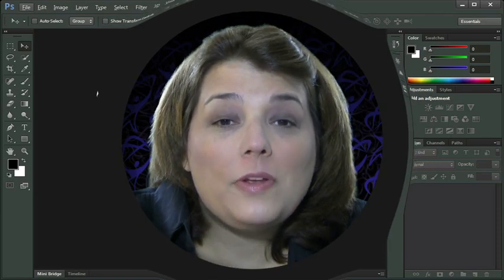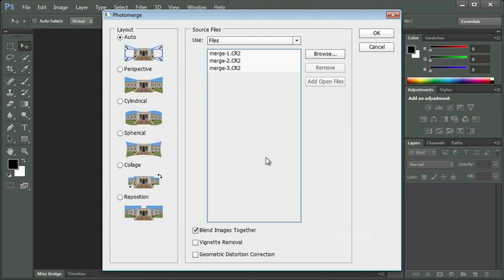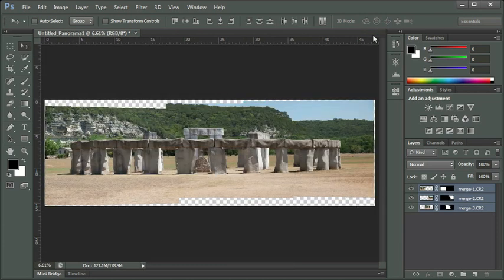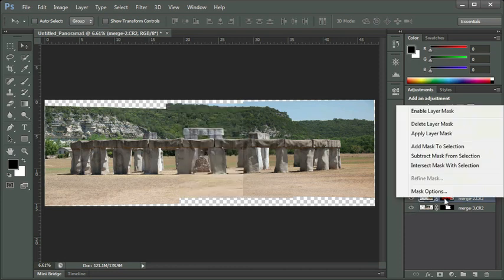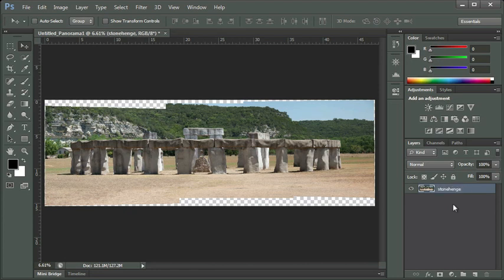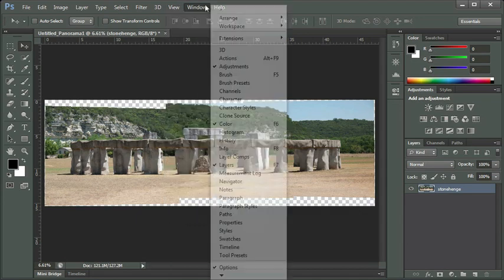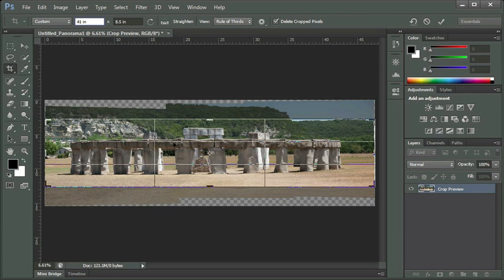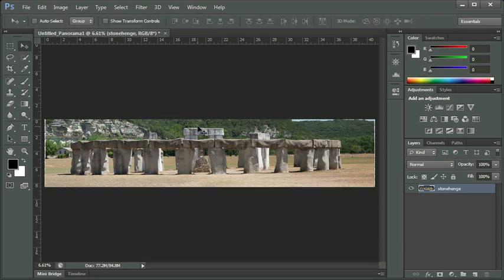Making Panoramic Pictures with Photomerge - Adobe Photoshop CS6 Tutorial